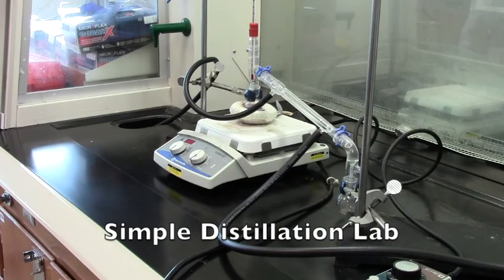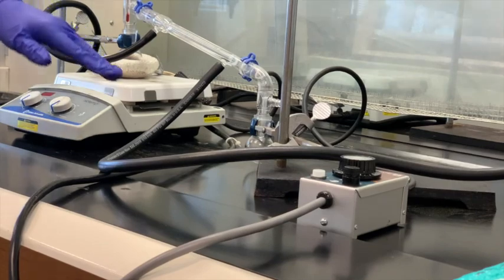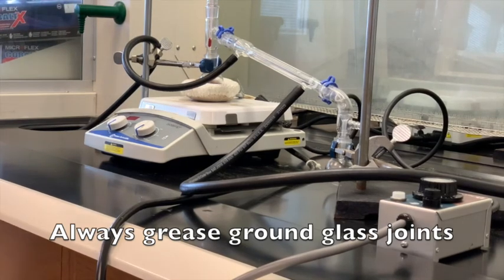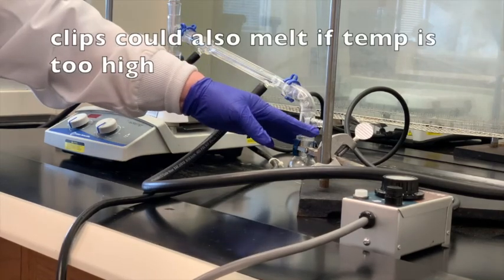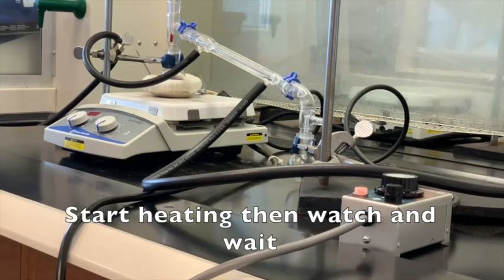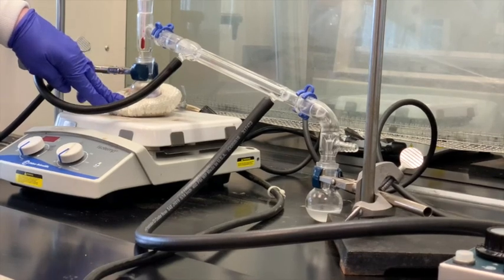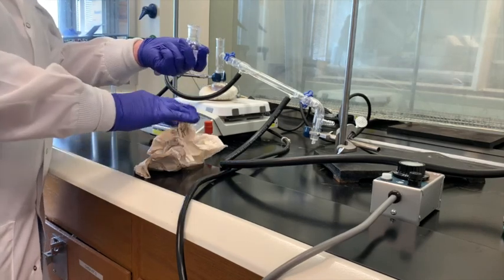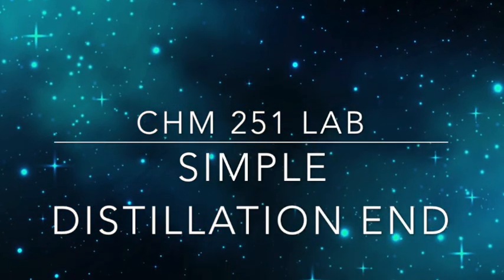Simple Distillation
This video accompanies the Central Piedmont CHM 251 lab Simple Distillation and goes through procedure for conducting a simple distillation to separate a mixture of methylene chloride from crystal violet.